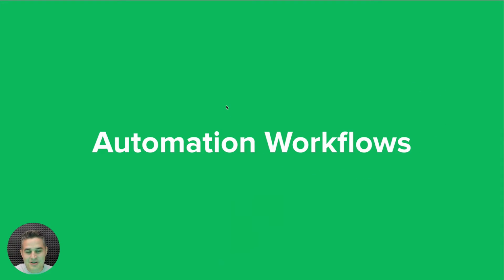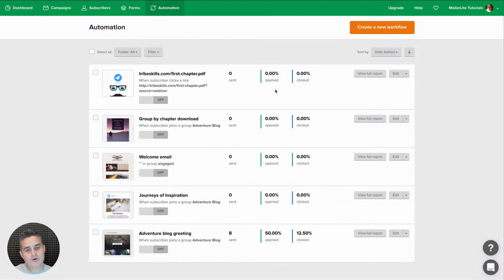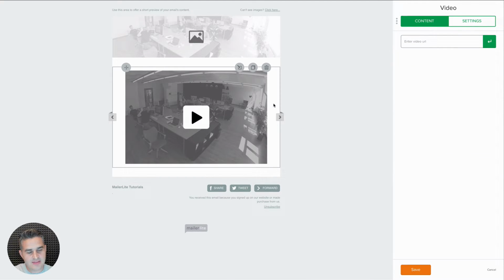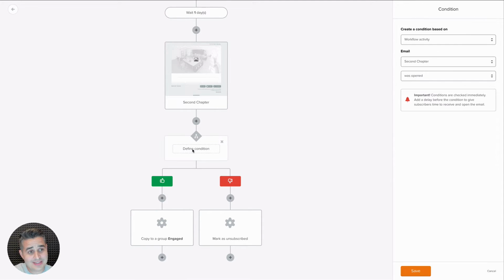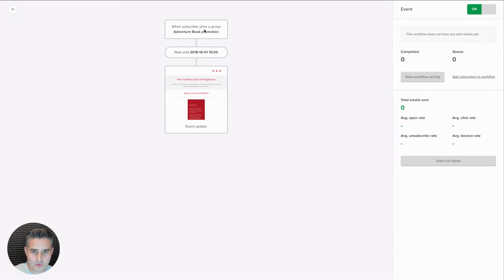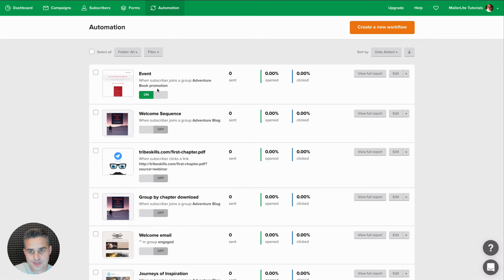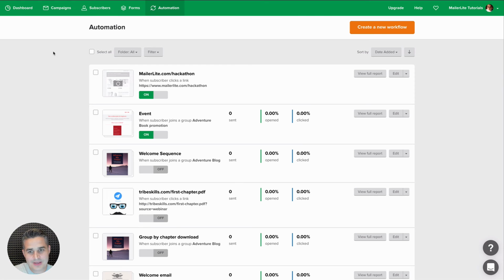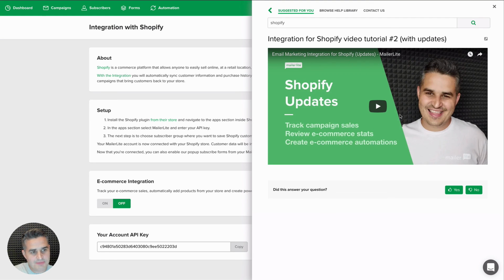[Recording] Automation Webinar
Updates? You can sign up for our newsletter

Need a Forever Free MailerLite account with unlimited sending for up to 1000 Subscribers, and all pro features included?

Marcin